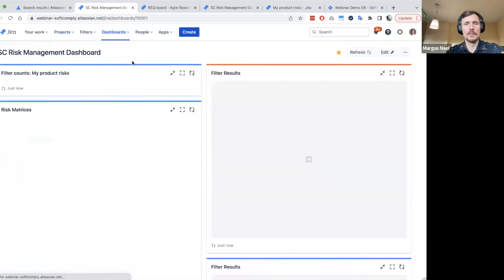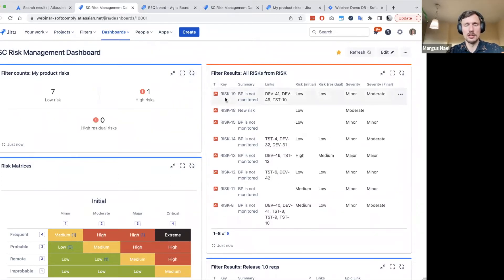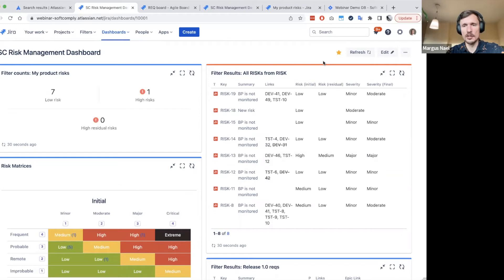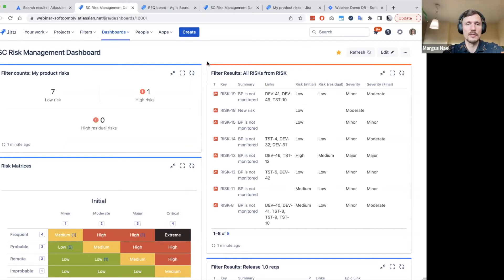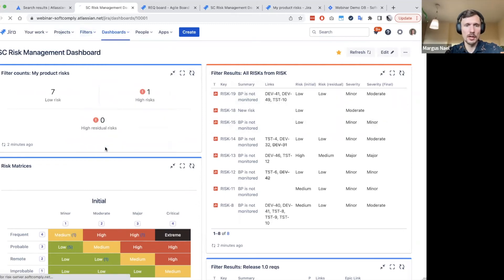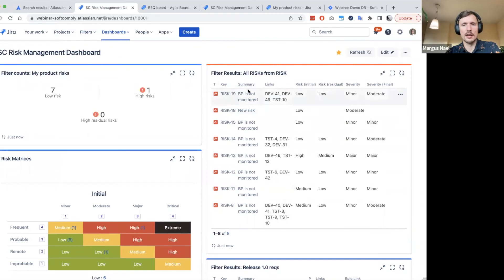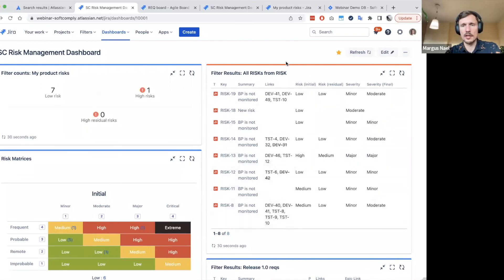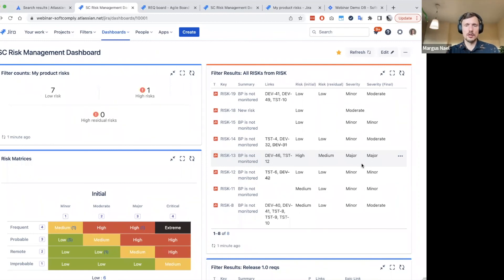How to use Jira Dashboard Gadgets - Filter Results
This video tutorial describes how you can use the Jira Dashboard Gadget like the Filter Results for reporting links between Jira issues. Once you have saved a Jira search query, you can use it in Jira Dashboard for reporting.